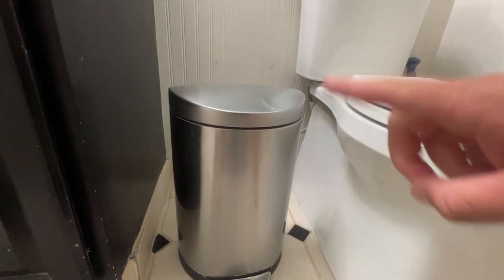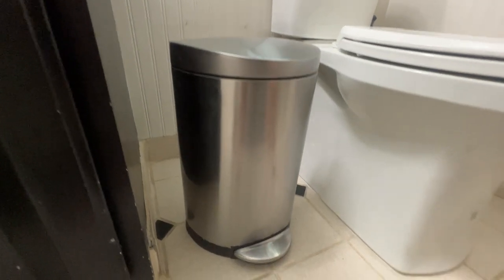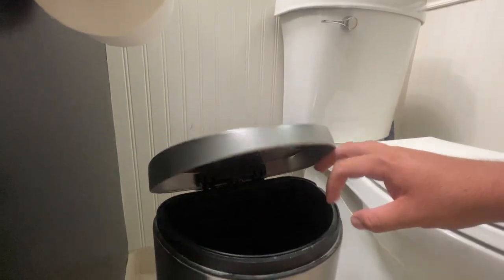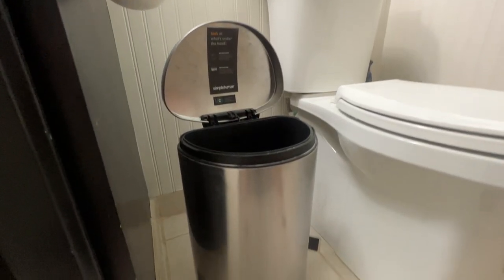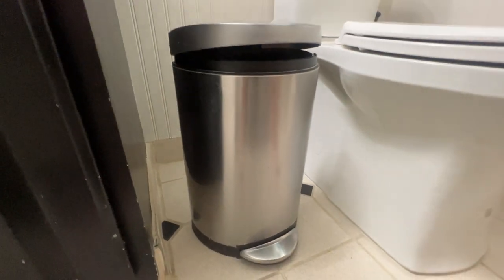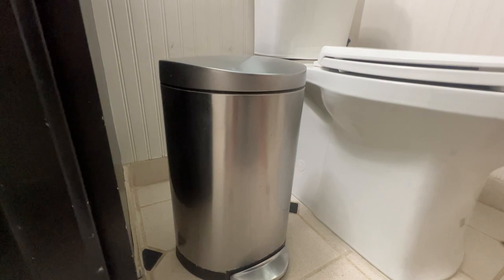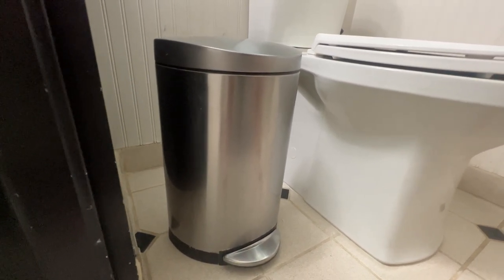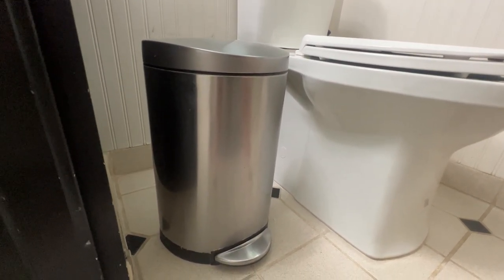simplehuman 10 Liter / 2.6 Gallon Small Semi-Round Bathroom Step Trash Can Review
🔥 VIEW CURRENT PRICE ➡️

Review of the simplehuman 10 Liter / 2.6 Gallon Small Semi-Round Bathroom Step Trash Can, Brushed Stainless Steel